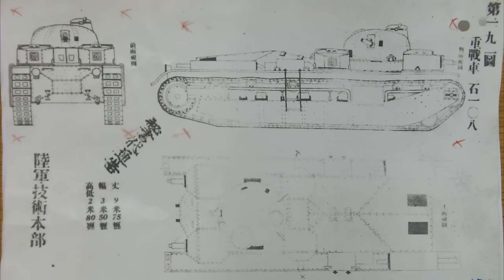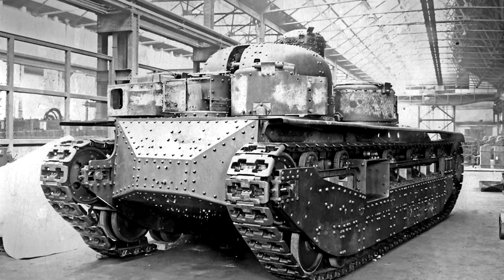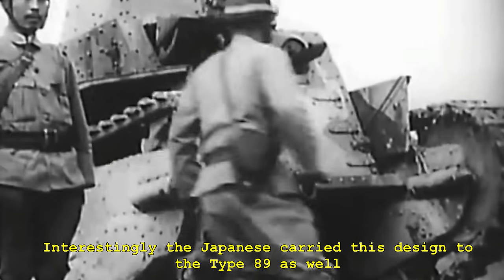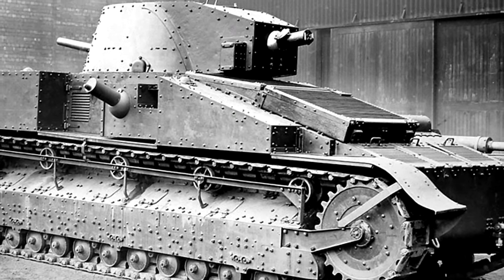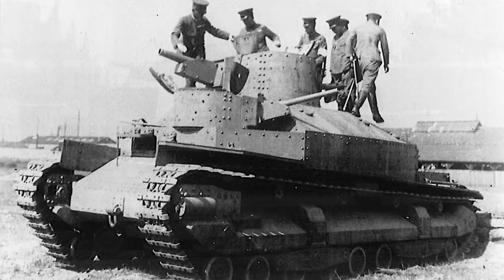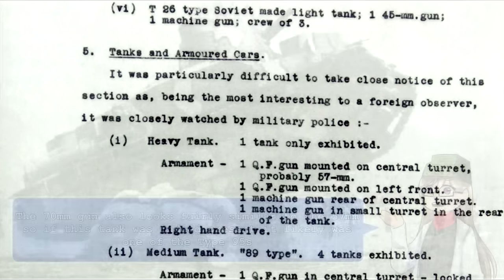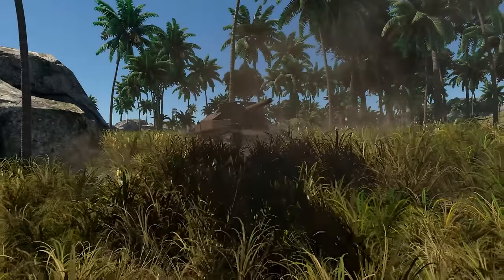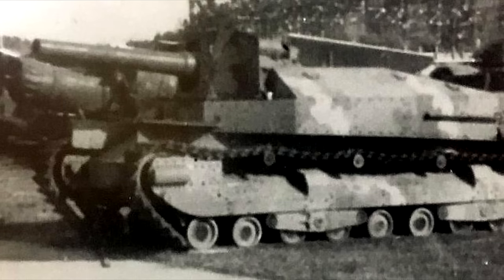Japan's Heavy Tanks, the Type 91 and 95 | Cursed by Design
In the last video we discussed a fake Japanese heavy which was the product of unreliable source material and mistaken identity. However, although that particular vehicle was not real that does not mean Japan never built any heavy tanks. Many designs of supposed vehicles have cropped up over the years such as the iconic O-I and others, many of which originated from the game World of Tanks. Though there is some evidence to support an O-I prototype did exist it is far from conclusive. Today we will look at the only heavy tanks we can confirm Japan actually built, the Type 91 and Type 95 heavy tanks.

(List of all my pages)

Sources:
Afv Weapons Profile 49 Japanese Medium Tanks
Japonska Bron Pancerna - Japanese Armor Vol. 1
Imperial Japanese Tanks
Japanese Tanks 1939-45
National Archives Kew WO208/1320

BTC- bc1qjs2fqh6zupnwzjhyd9kjvqfld728sqnea4r67s

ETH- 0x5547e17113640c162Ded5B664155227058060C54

Thanks to my ConelyFans:

Kallen
Blue Knight
JLS1001
Ragnarok
Henrique
Elijah Pass
Lockhart Boz
Paul Walsh
Jaime Facco JJF
will wilm
Icosaedro
Sean
O D
Sukoshi Tiger
Sleepy .Time
Limmy K
Marvin Mills
Yuk-Luen Man
MetaDave
Flying Pachyderm
David Hall
pompomchan
Braňo Kohút

Timestamps
0:00 Intro
1:55 Chi-I
3:58 Vickers Mk.C and Type 89
6:50 Type 91
9:12 Type 95
11:09 Fate of the Heavies
11:50 Type 95 SPGs
12:35 Other possible heavies
14:02 Outro